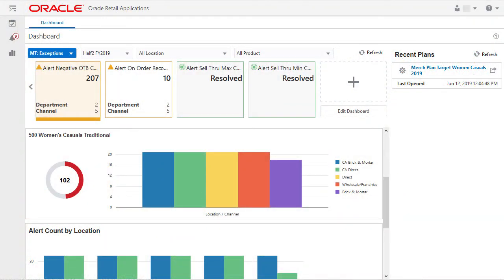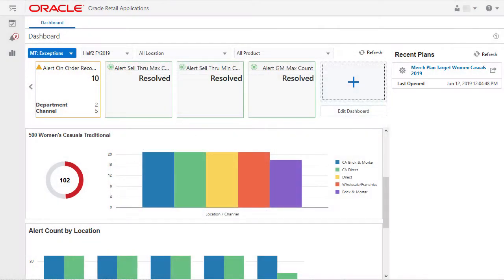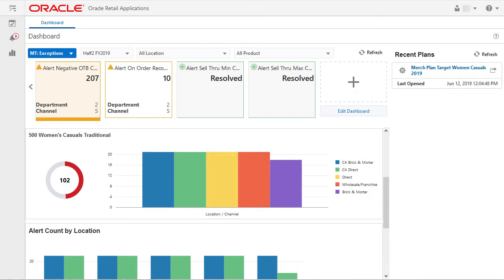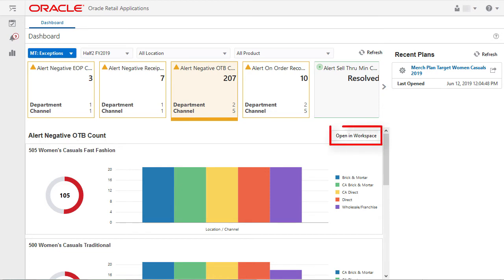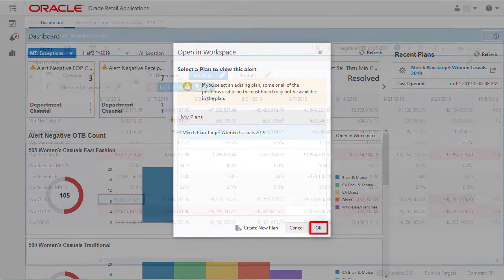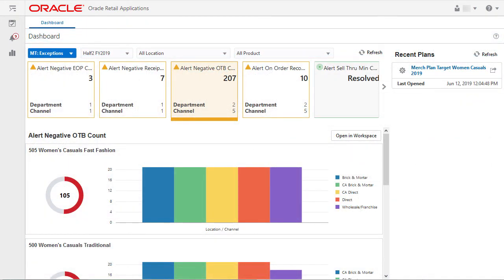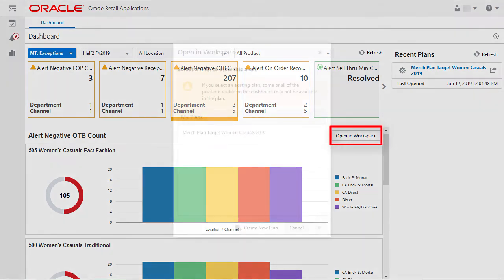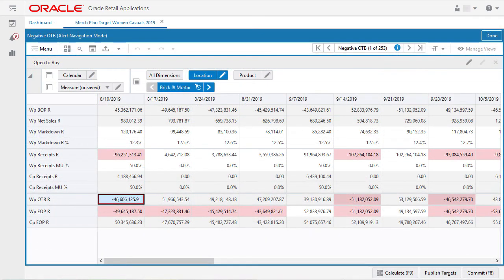Retail Documentation–RPAS Cloud Edition: Exception Dashboard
The exception dashboard tiles provide you with a quick summary of the exception hits. This video provides an overview of some of the features of the Exception dashboard.